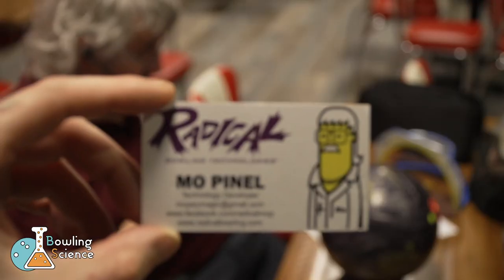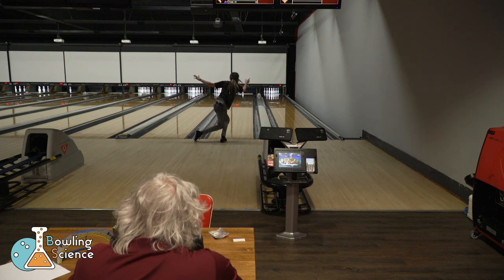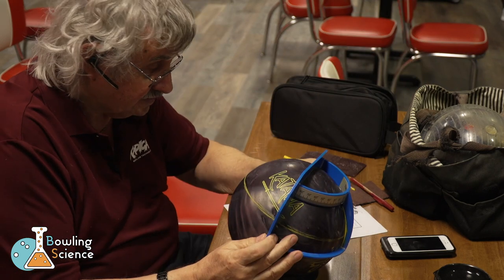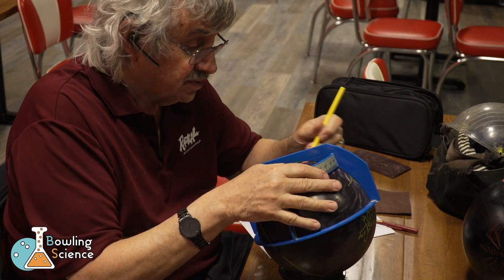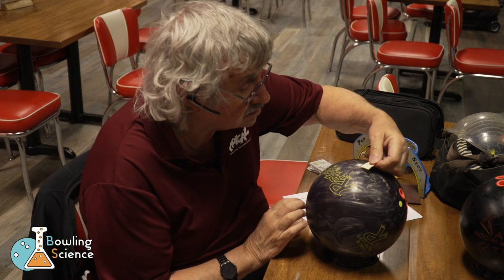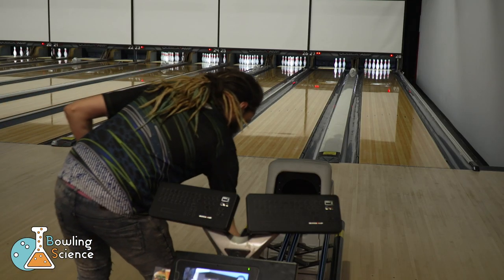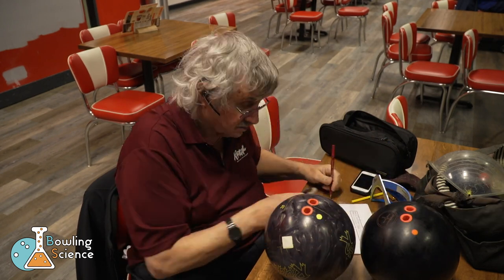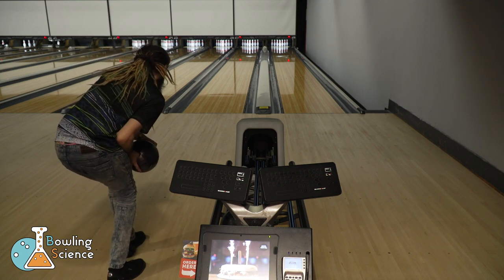Bowling Science Episode 3: Field Trip with MO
Welcome back to Bowling Science!
Today we go on a field trip to see Mo Pinel, Technical Director of Radical Bowling Technology!

1. Thumbs up this video

If you want to pick up one of their Top Quality custom jerseys while you're there, use code "bowlingscience" at checkout to save some cash and support the channel in a big way.  They make the best bowling apparel, and soon will have BOWLING SCIENCE jerseys available on the site!